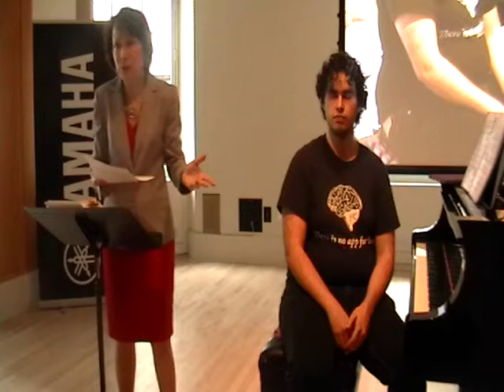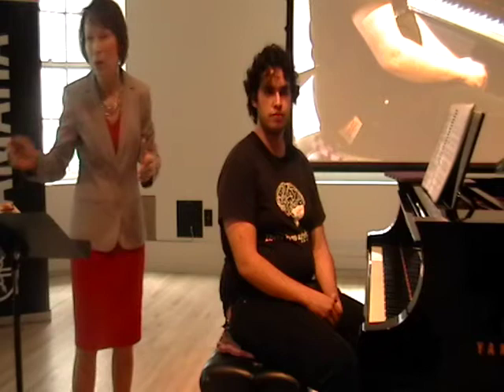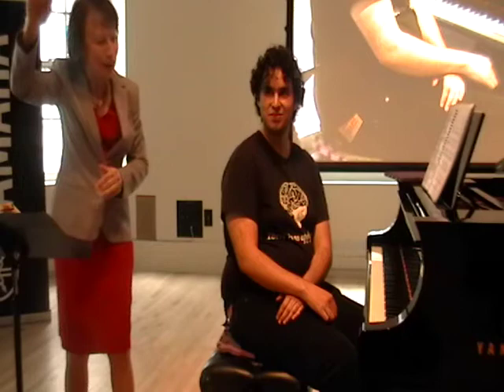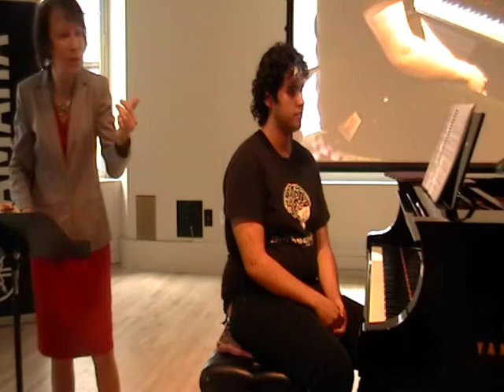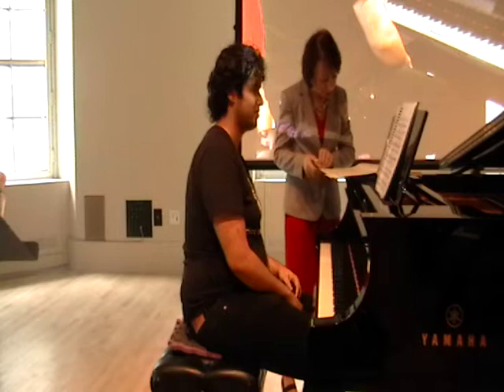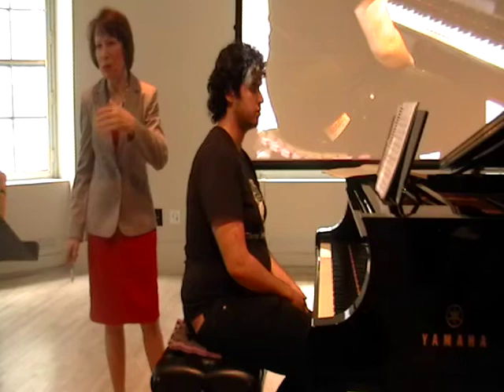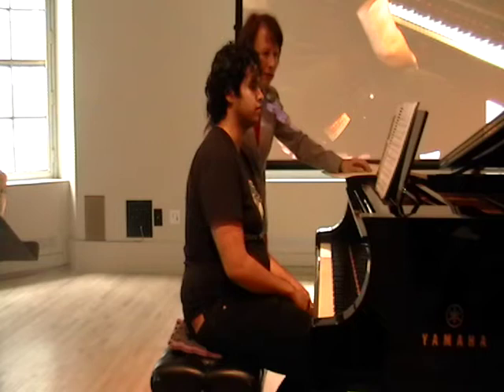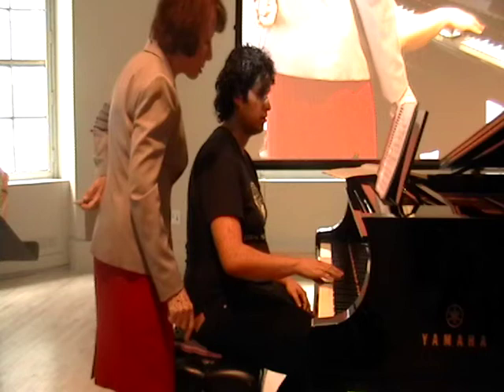Golandsky Institute Yamaha Workshop 2016. Hugo Bermudez History and Mozart K 310